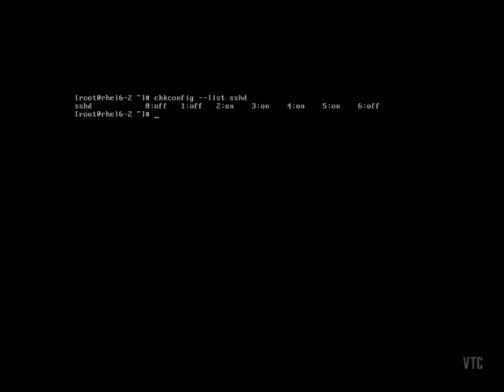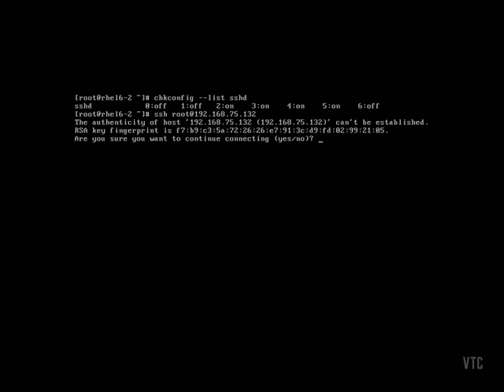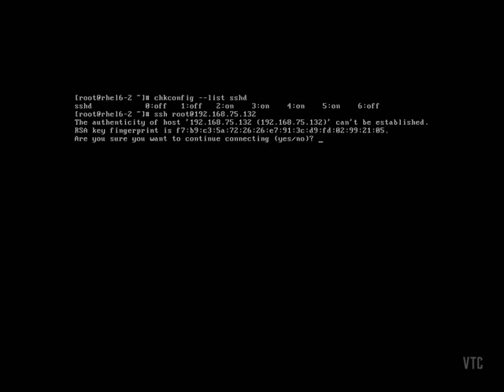secure shell ssh commands